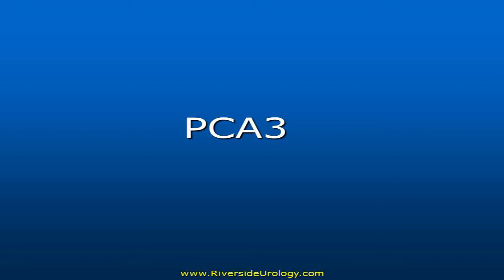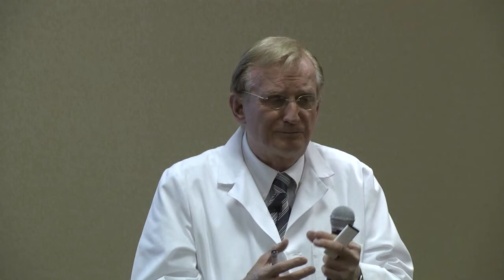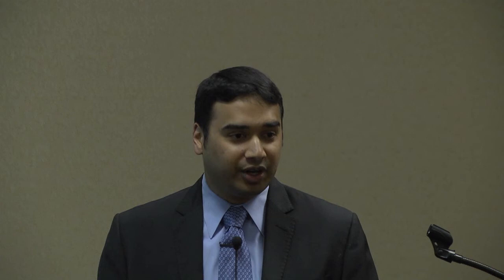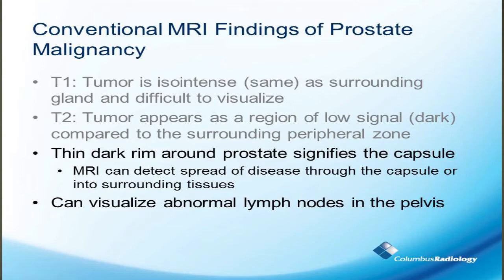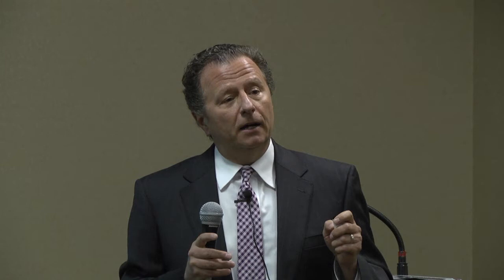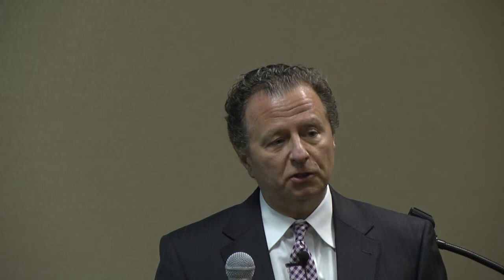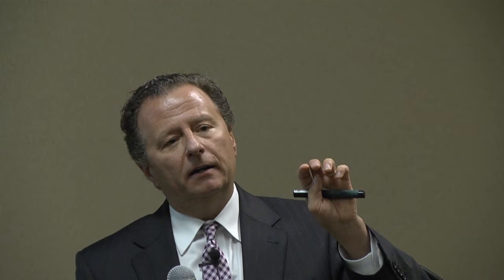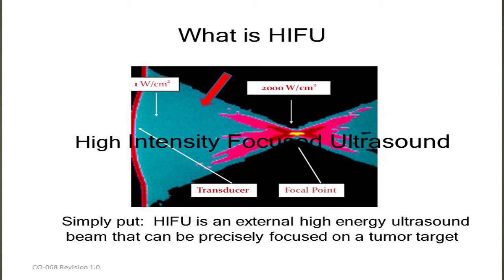Prostate Cancer the Answers Are Here Focal Therapy HIFU 3TMRI and PCA3 HIFU909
This video was originally produced in 2013. HIFU has since been FDA approved and is now available at Riverside Urology and The Knightsbridge Surgery Center in Columbus, Ohio. This is a short video by Dr. Herb Riemenschneider of Riverside Urology in Columbus, Ohio along with Dr. Vikram Krishnasetty, Radiologist and Dr. John Jurige Jr., Urologist. This video will introduce you to the current technologies and methods of managing prostate cancer. Dr. Krishnasetty explains the different methods of MRI that allows for the imaging of prostate cancer. Dr. Jurige explains the technology of High Intensity Focused Ultrasound or HIFU for the treatment of prostate cancer. Dr. Herb overviews the concepts of how with early diagnosis including PSA and PCA3 along with targeted treatment, prostate cancer can be eliminated while still preserving quality of life.